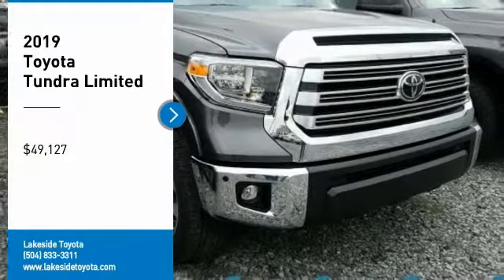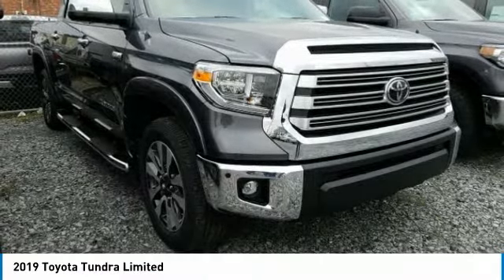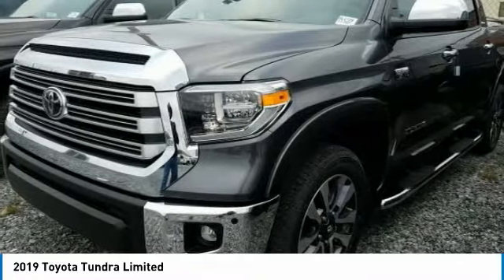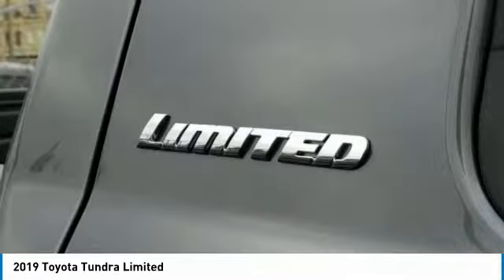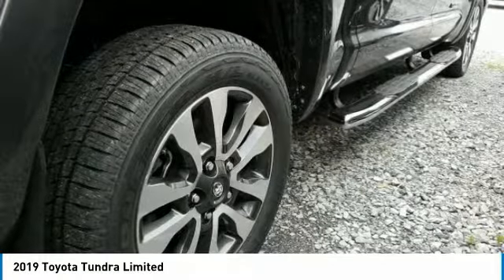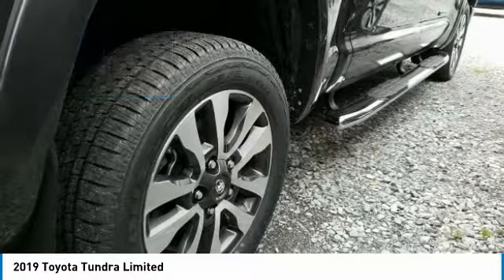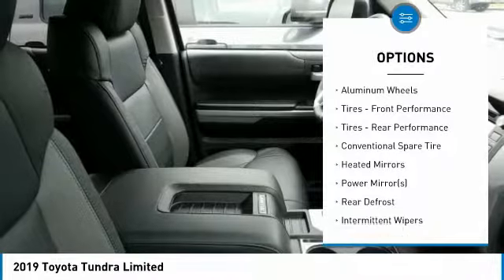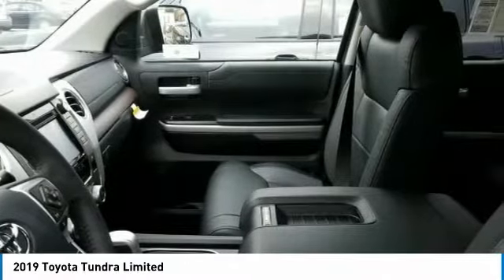2019 Toyota Tundra Metairie LA KL1729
2019 Toyota Tundra Limited

Lakeside Toyota
3701 North Causeway

Don't miss this 2019 Toyota. Make a great choice today with this must-have crewmax. Learn more about this crewmax by contacting the dealership today and own it today.